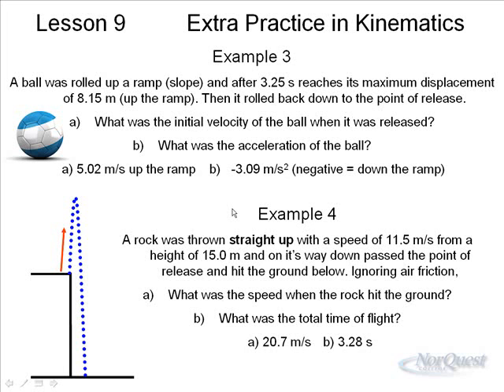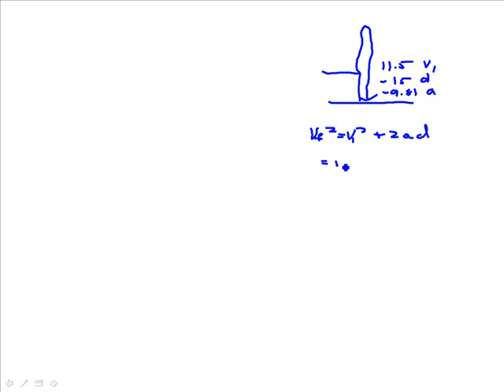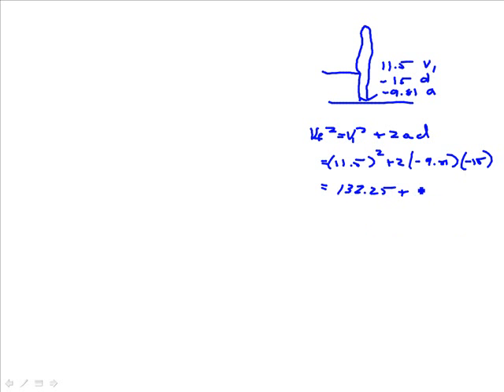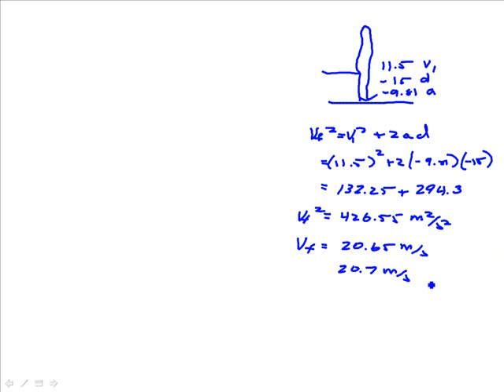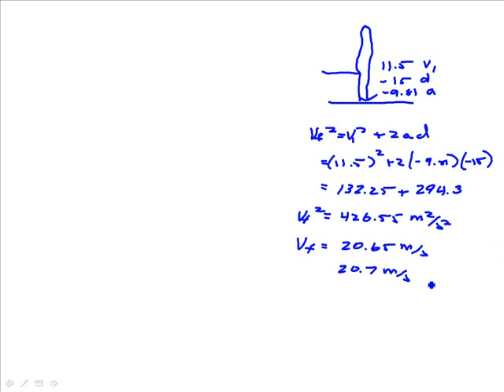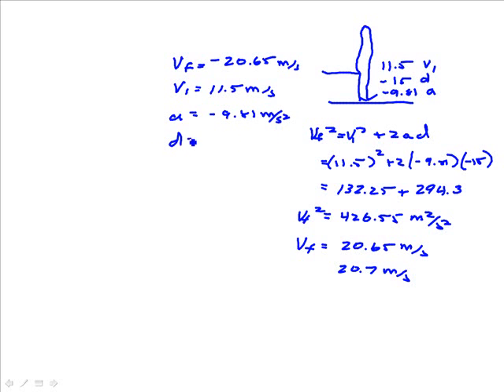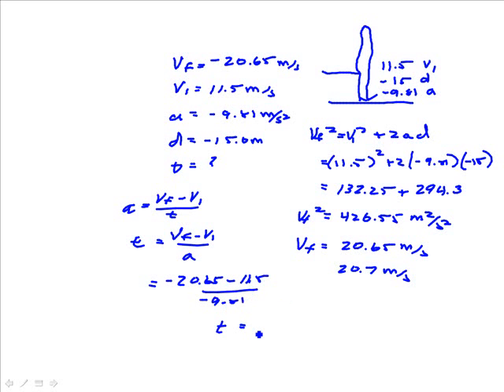Kinematic Practice 4 Physics 20 Unit 1